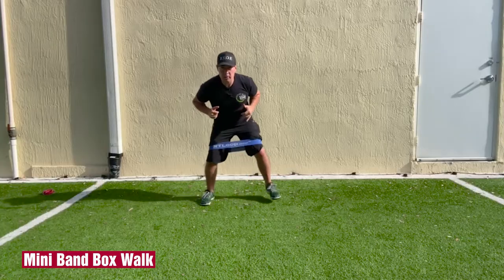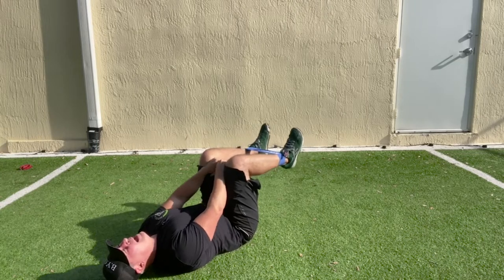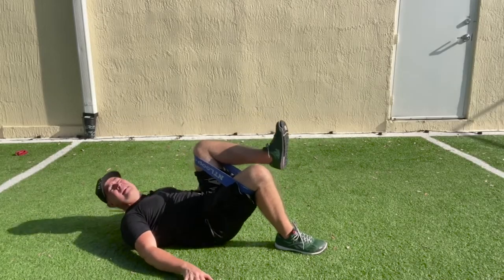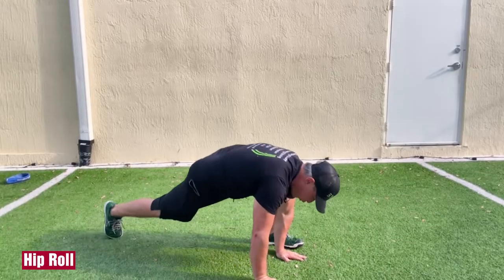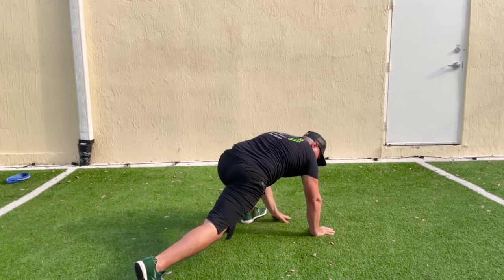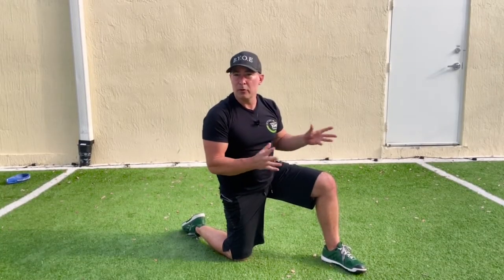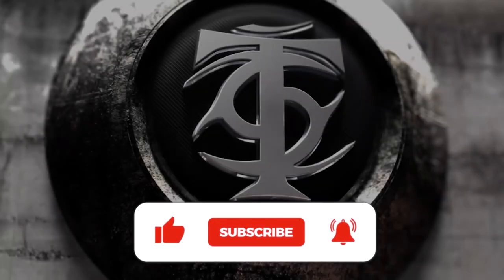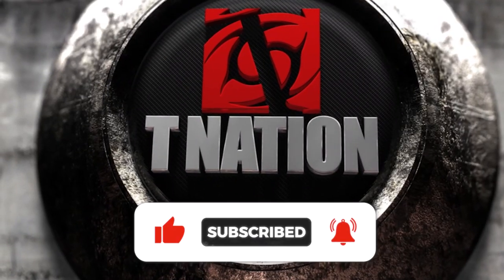Lower Body Warm Up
A warm-up is a transition stage from normal activity to athletic activity. The purpose? To optimize performance. Good warm-ups do more than just boost your body temperature. The best warm-up sequences improve overall joint mobility, coordination, and athleticism.

They also increase variety in your workouts, which helps you develop a more well-rounded body – one that's not just stronger and better looking, but also more mobile and athletic. The typical treadmill jog can't do that.

Try this general warm-up before lower body workouts. The sequence involves all three important components of a warm-up:

1. Activation Exercises
2. Mobility Exercises
3. Potentiation Exercises

Nick Tumminello
Narrated by Dani Shugart

00:00 The Best Lower Body Warm-Up
00:14 Mini Band Box Walk
01:03 Mini Band Hip Internal Rotation
02:17 Mini Band Reciprocal Hip Bridge
03:30 Dynamic Pigeon Stretch
04:54 Hip Roll
06:02 Reach Through with Lateral Zombie Squat
07:37 Reverse Lunge with Reach
08:29 Prisoner Squat Jump